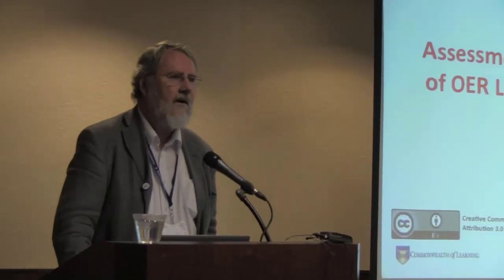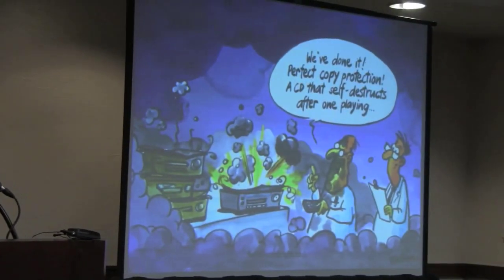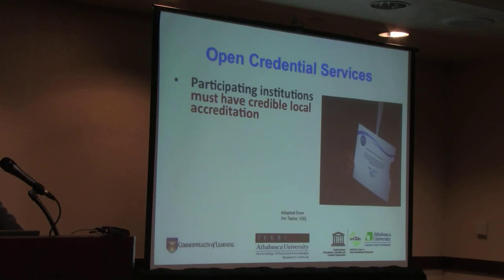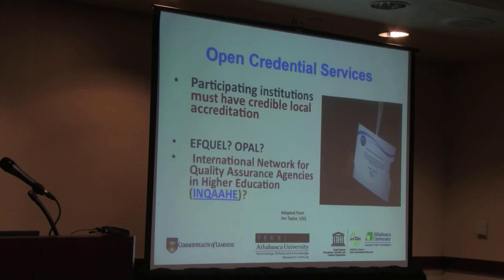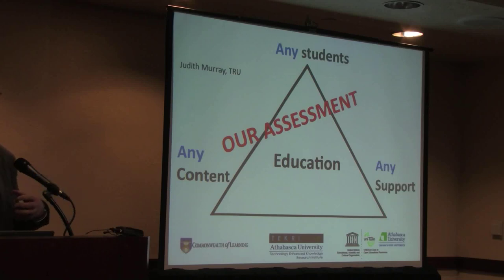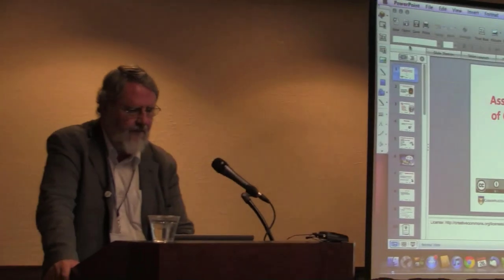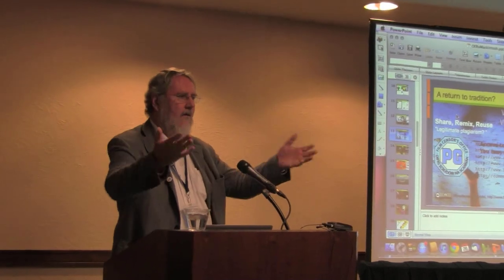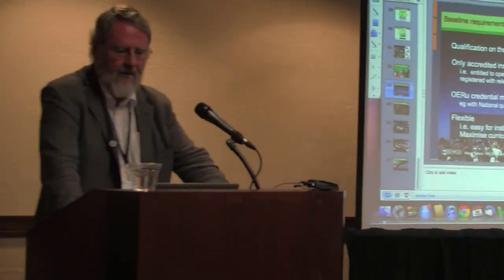Assessment and accreditation of OER: An Update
Learners accessing OER can acquire knowledge formally or informally. This project reports on assessment and accreditation policies worldwide.

A major function of colleges and universities is to validate and credentialise learning by conferring qualifications and degrees. They are well equipped and experienced in the process of assessing the quality of learning for formal academic or professional credit. However, digital media are transforming the ways individuals create, share and learn both formally and informally from content and applications available on the web. There is considerable ambiguity regarding the validity of this type of learning or self-study online and the use of individualized learning paths. The problem is that learners who access OER on the Web and do acquire knowledge and skills either formally or informally, alone or in groups, cannot readily have their learning assessed and subsequently receive appropriate academic recognition for their efforts. So, there is a need for ongoing research in order to understand the different ways that institutions are addressing the needs of this growing learner population.
This paper will report on a Canadian Social Sciences and Humanities Research project. The project is original in that it will research existing and nascent international protocols and practices leading to formal academic credit for non-traditional learners. This provides a framework to evaluate the transferability and applicability of these means for assessing OER learning on the web leading to formal credentials. Existing organisational and policy barriers will be identified and categorized. The project proposes a conceptual framework to overcome these barriers for widening access to post-secondary education through digital learning in ways, which are more accessible cost-effective and responsive to the diverse, changing needs of the knowledge economy and society.
This research is significant because the core mission of any modern university is to contribute to society. Many universities incorporate the mission of community service, as publicly funded institutions, to serve the wider interests of society by sharing expertise and scholarship. An understanding of how different institutions are approaching the recognition of non-formal and informal digital learning can provide change agents with new knowledge on how to expand their community service and learning missions by creating flexible pathways to credentialise learning for non-traditional students.
Recent transformational advances in digital media, the web and mobile devices have changed the learning landscape, ensuring that this research project is different. The exponential increase in accessibility to quality educational as OER provides unprecedented opportunities for learning. Thousands of course modules are presently available online, as OER from respected institutions, along with millions of websites that can be used to support a wide variety of learning objectives. This exponential growth has opened up opportunities for learners leading to potential obligations from our institutions.
The UNESCO/COL Chair has partners on all continents. This project will contribute to the advancement of knowledge of the assessment of learning experience for non-traditional learners.  The outputs of this research could potentially have wide social impact in expanding access to learning opportunities for those students currently under-served by the formal sector while enhancing the efficiency of taxpayer funded institutions by refining existing mechanisms for assessment and accreditation or non-traditional learners.

Speakers: Rory McGreal, Wayne Macintosh